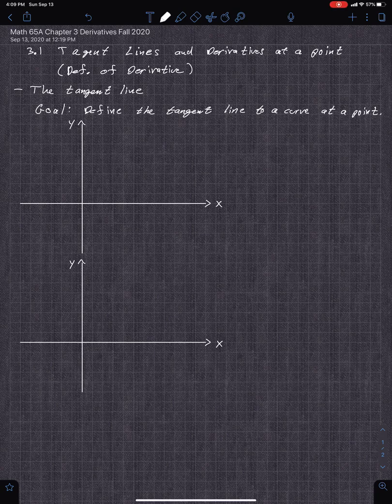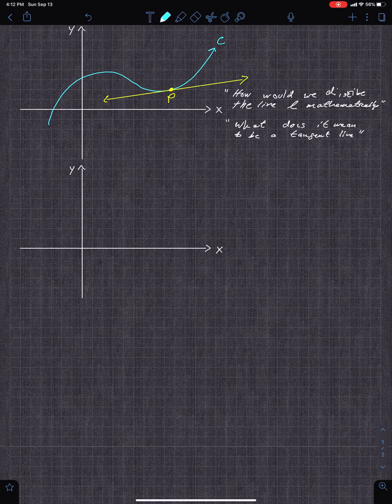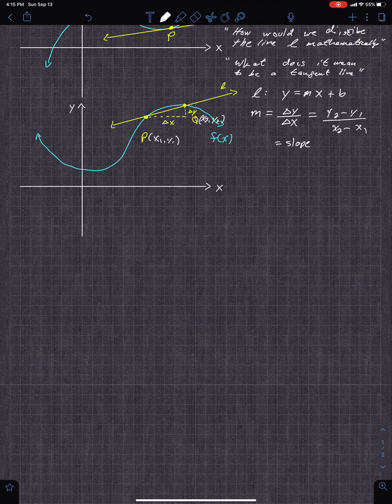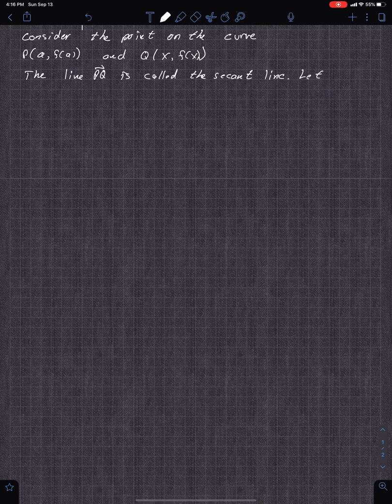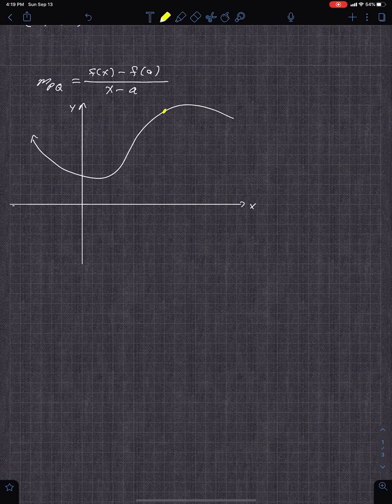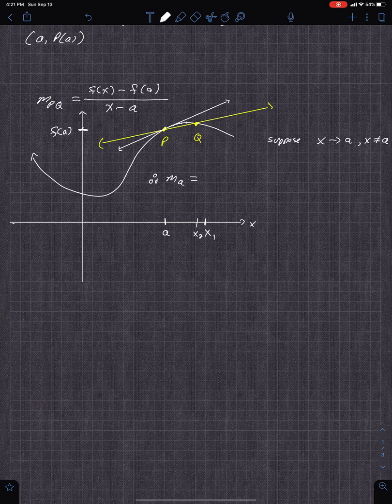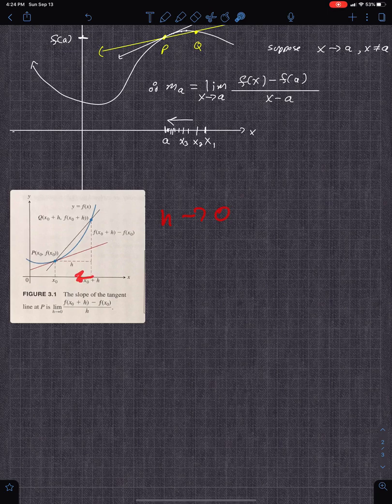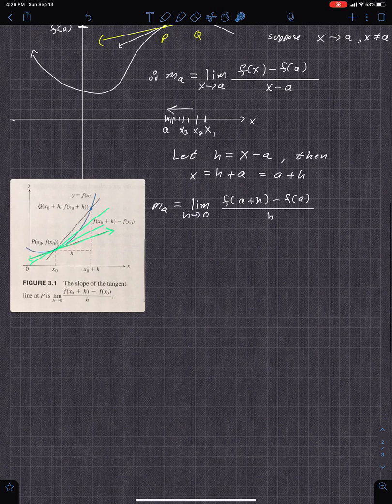Math 65A 3 3a